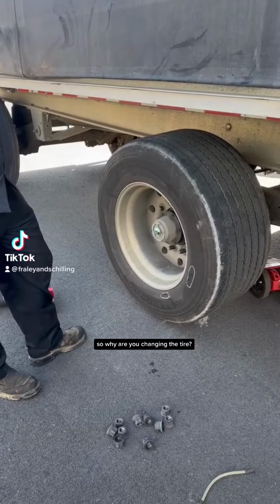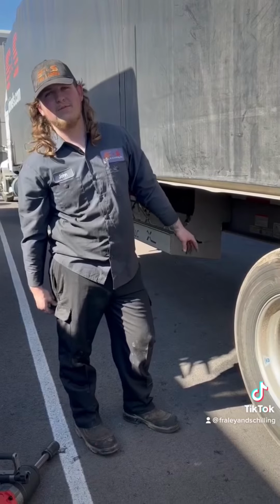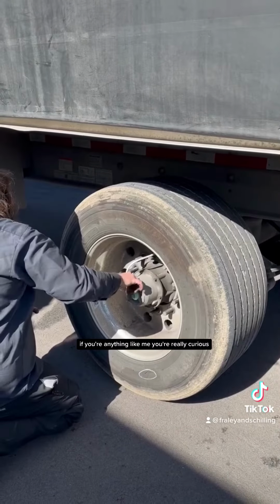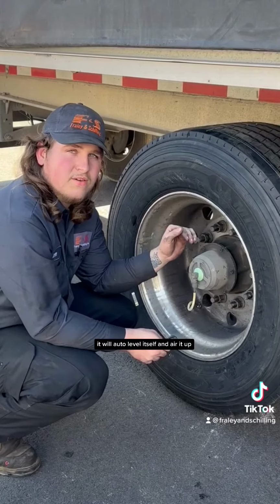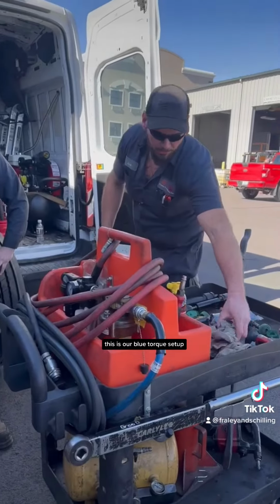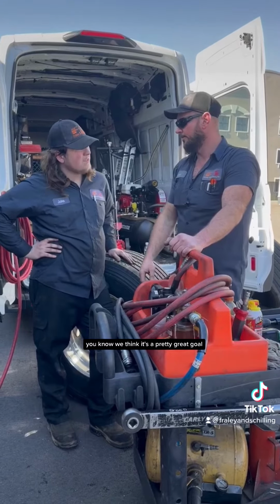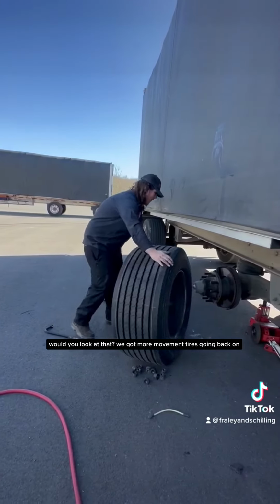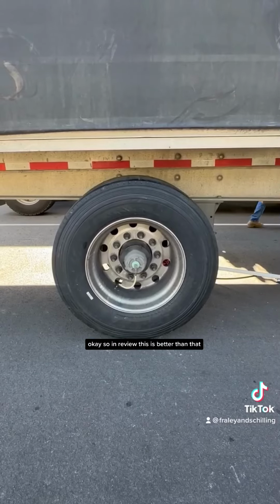ShopTalk- Changing a Tire the F&S way